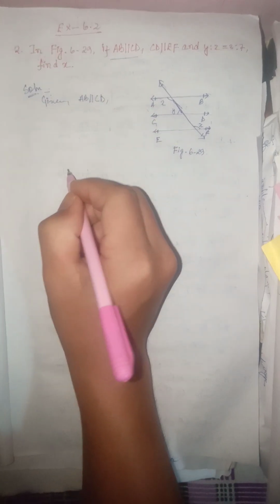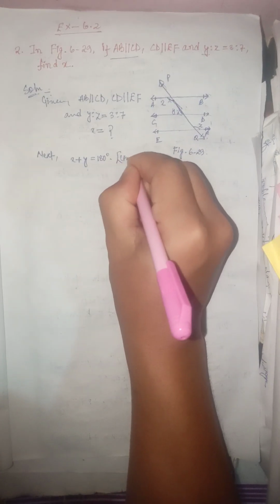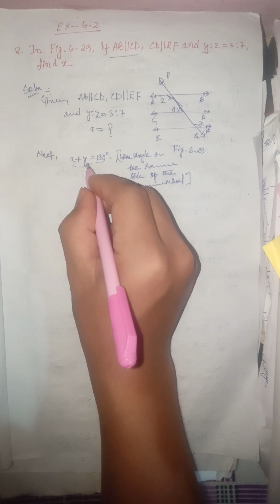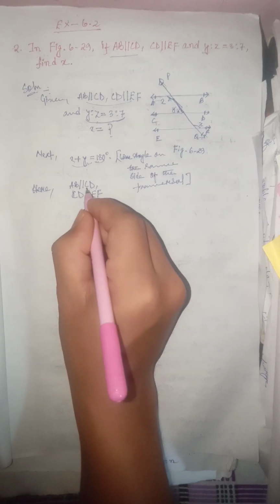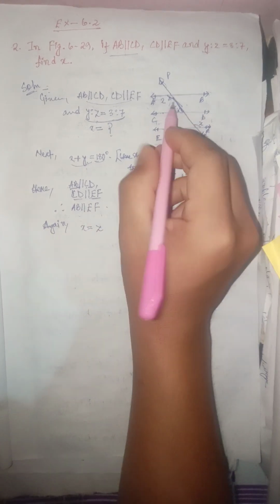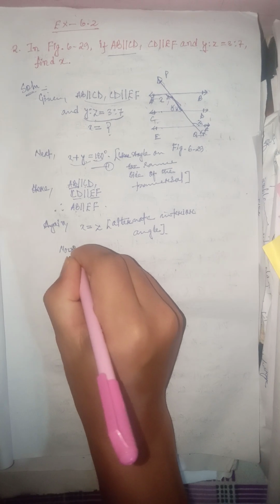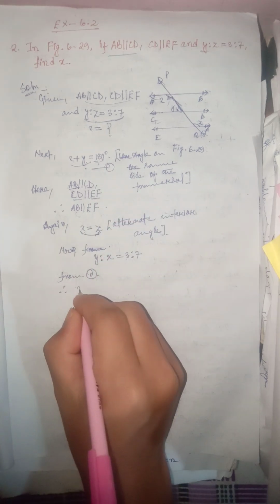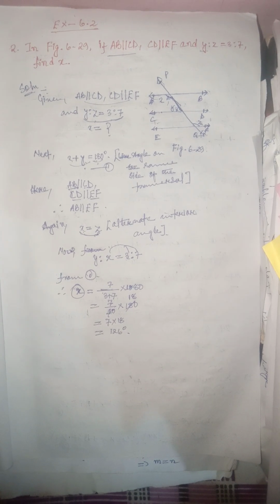CLASS 9 MATH(NCERT)||EX-6.2|| CHAPTER 6||LINES AND ANGLES